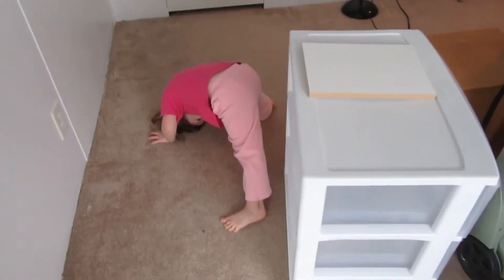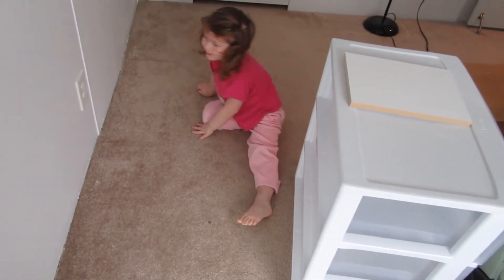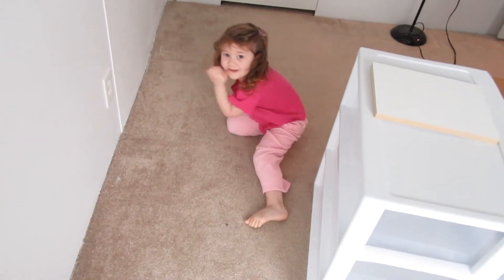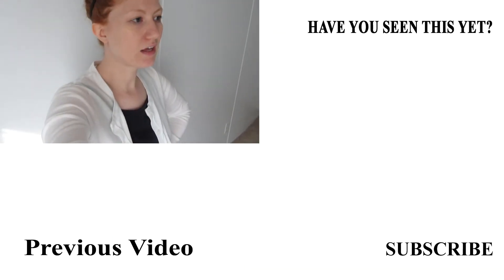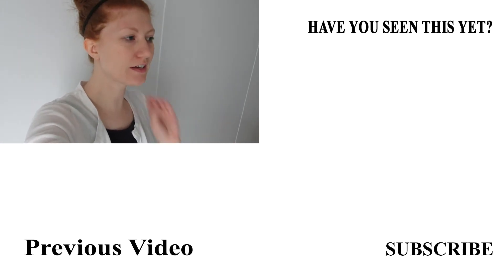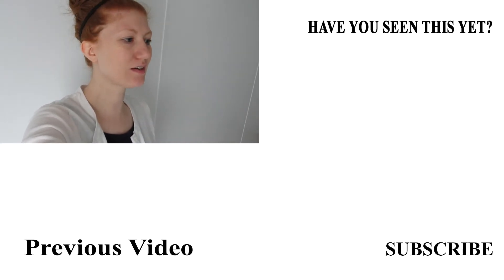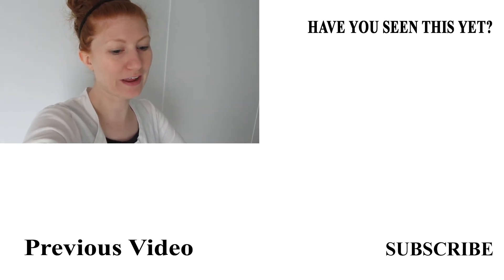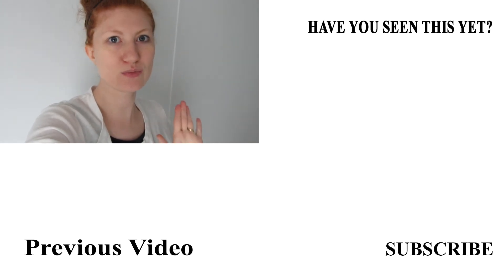Nursery Update! 👶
Just a quick video to show you what we have done to the nursery so far.  We are so excited and ready to meet Hannah!

60-Inch Lightweight Tripod

Music Attribution: